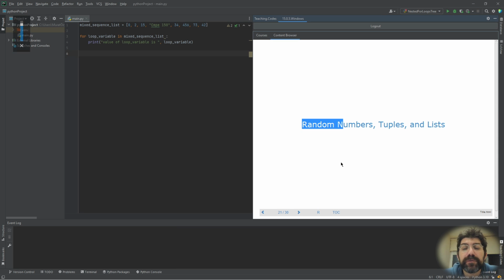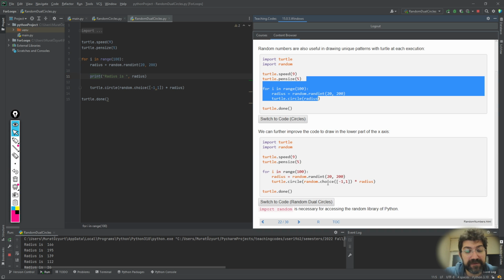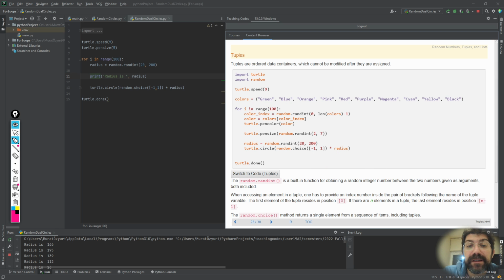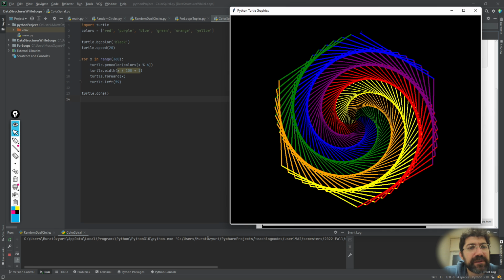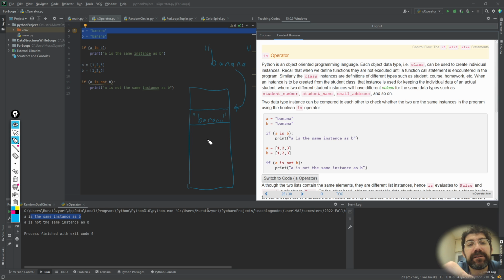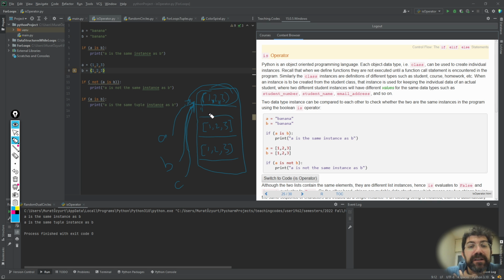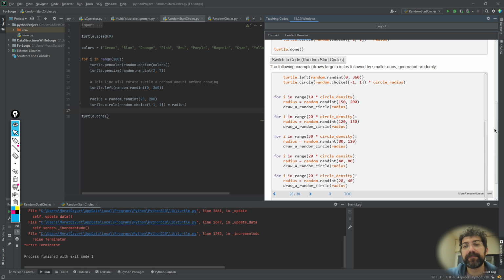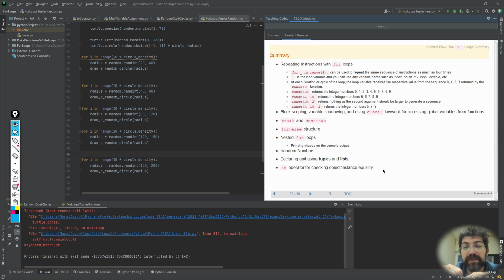Ch4Part4 Random Numbers Tuples Lists and is operator